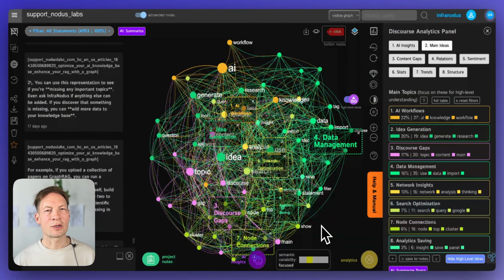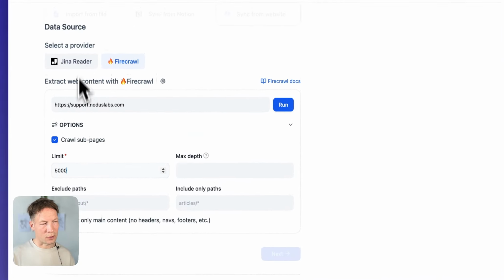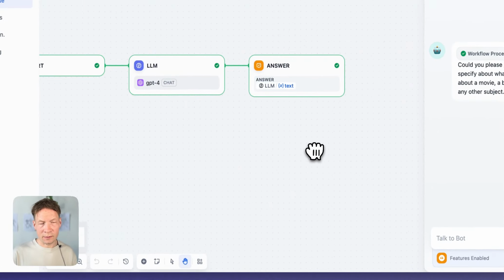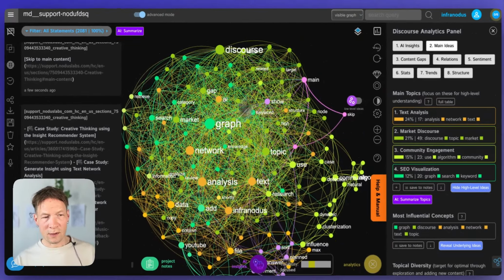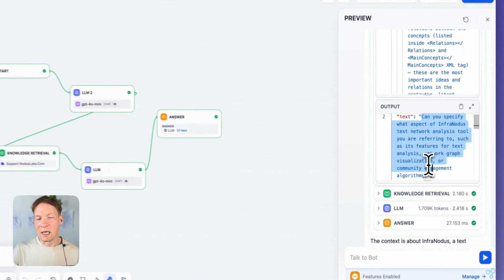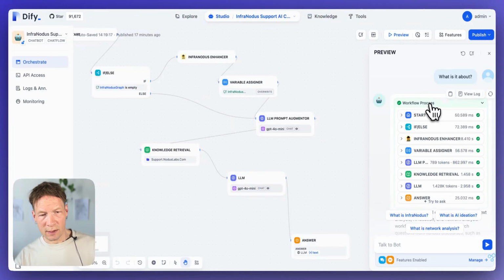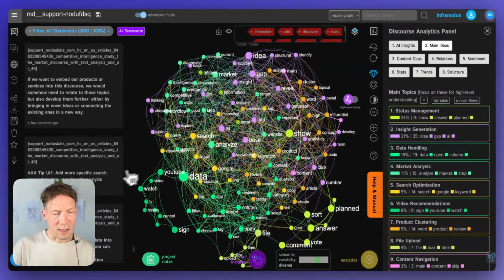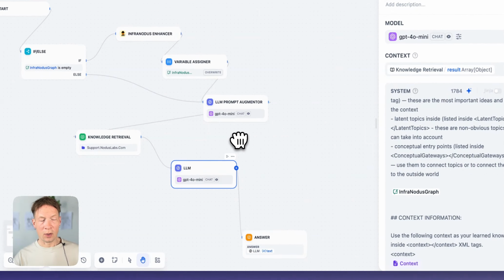How to Build a Context-Aware AI Chatbot with InfraNodus and Dify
In this video, I'm going to show how to build a context-aware AI chatbot using and Dify. This chatbot augments users' prompts to the LLM with the structural data obtained from the Infranodus-generated knowledge graph (using its GraphRAG API). So that even when the users ask general questions, those will be augmented with additional contextual data and forwarded to the knowledge base, which, in turn, will generate better quality responses because it now has more context.